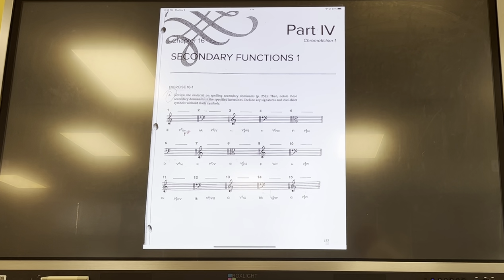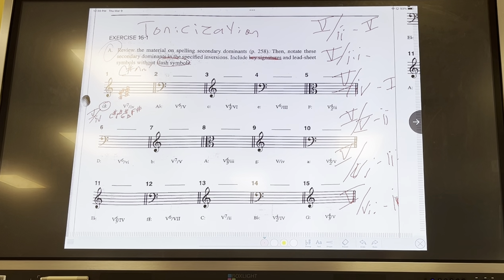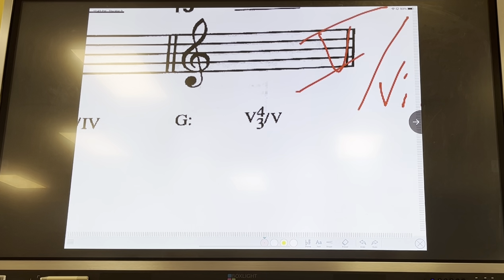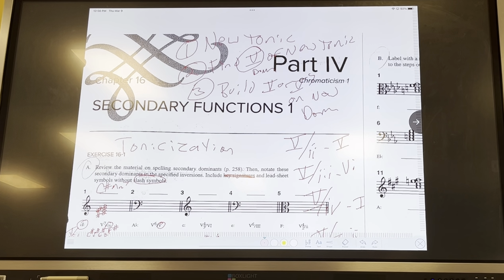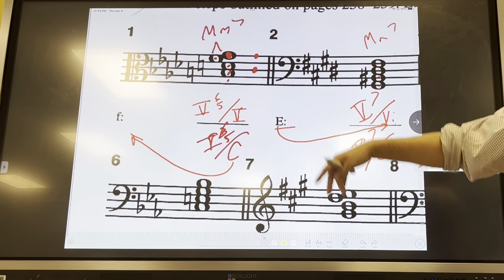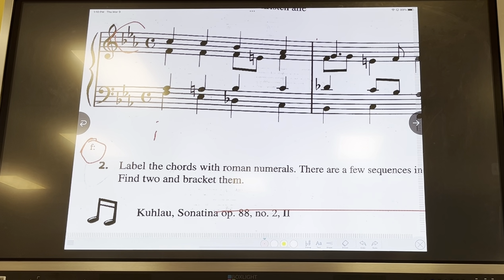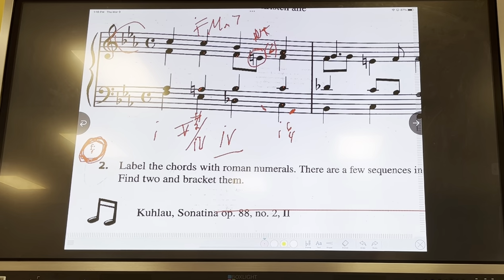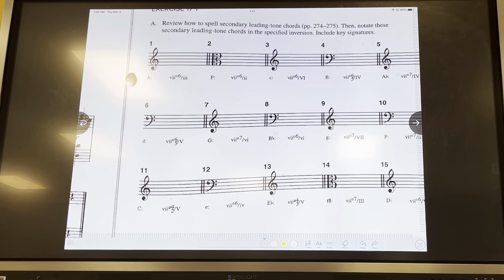Ch. 16-17 pack overview pt.1